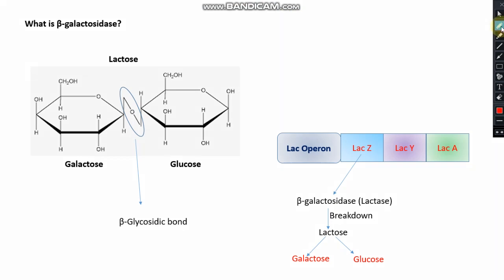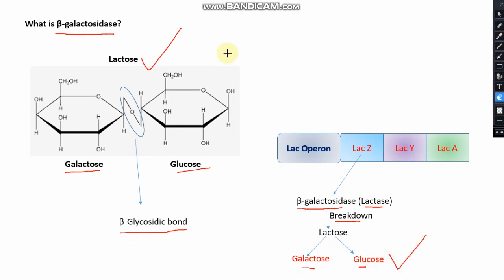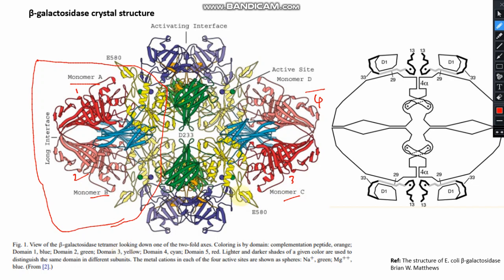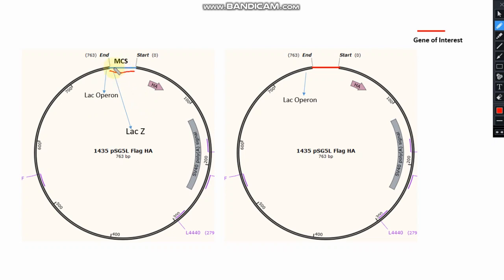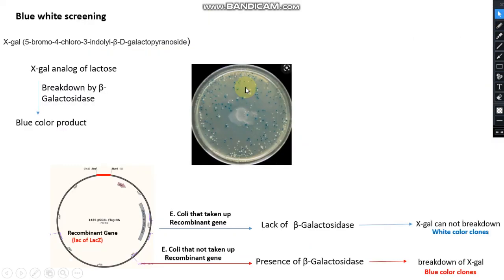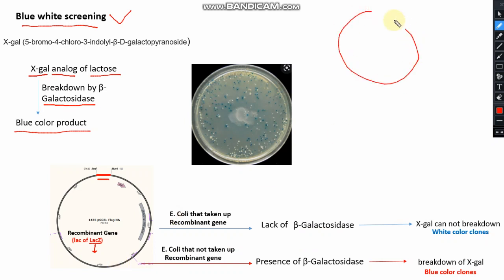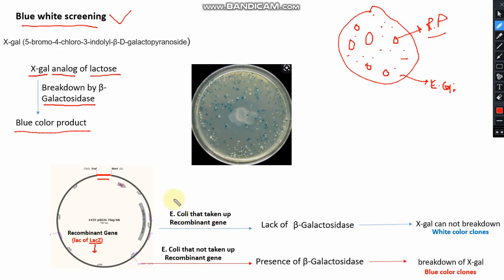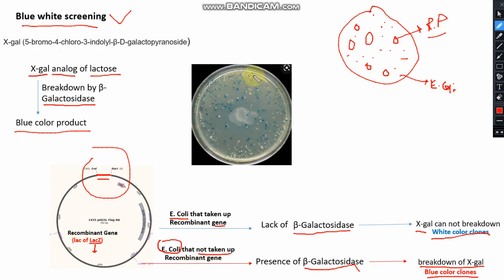Beta galactosidase II Blue White Screening ll CSIR-NET life science ll xgene & proteinx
Beta galactosidase II  Blue White Screening
Blue-white screening of bacterial colonies is a popular and effective molecular biology tool
often used to detect recombinant bacteria in cloning experiments. Central to this technique is
the enzymatic activity of β-galactosidase, a tetrameric enzyme encoded by the lacZ α gene in E.
coli that metabolizes lactose to form glucose and galactose. Alternatively, β-galactosidase can
hydrolyze a different substrate, X-Gal, resulting in 5-bromo-4-chloro-indoxyl, which dimerizes to
form a blue pigment.